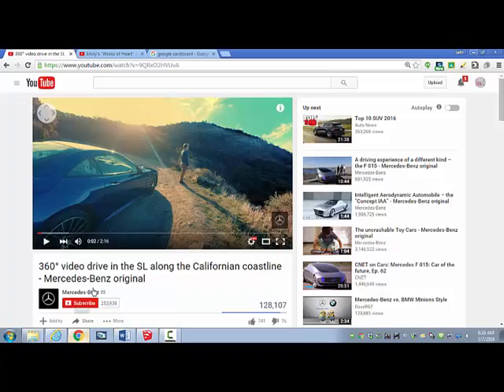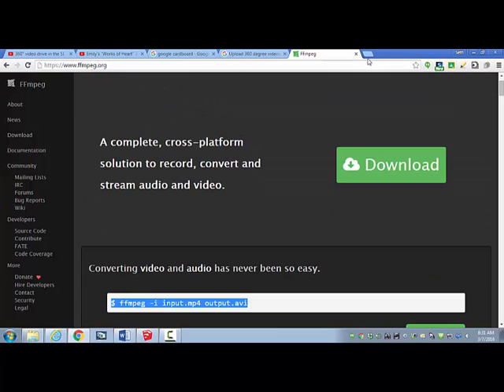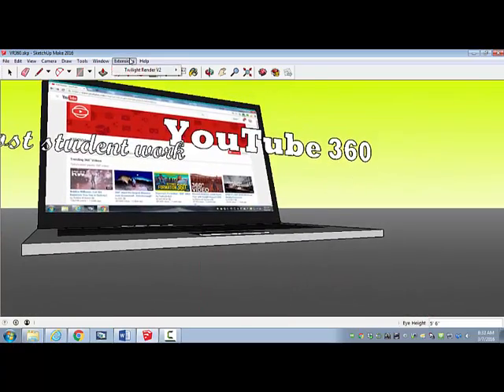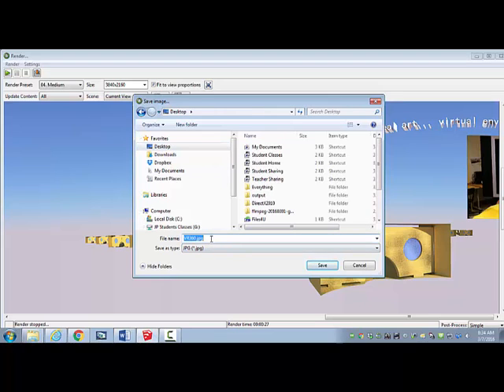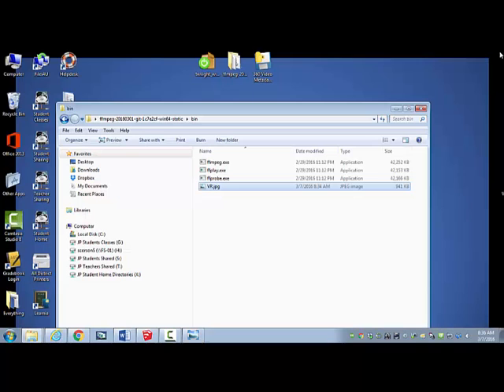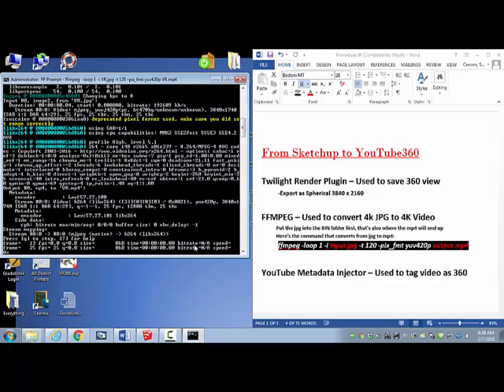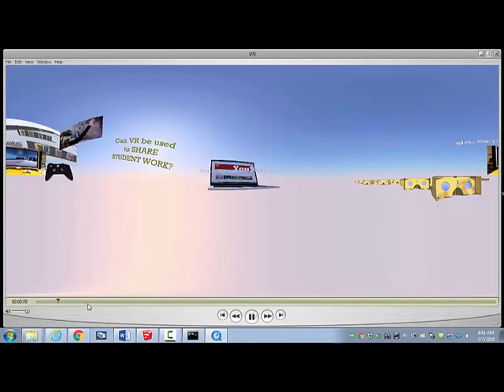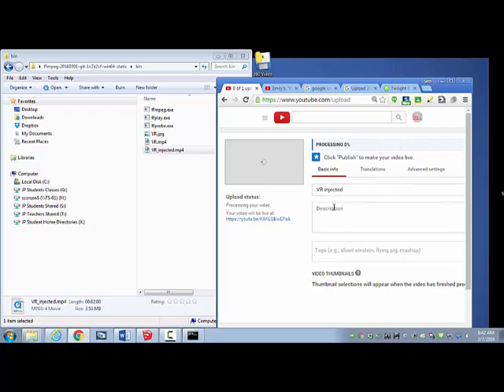Sketchup to YouTube 360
This video shows you how to export from Sketchup such that YouTube app can provide a 360 VR experience of your model!